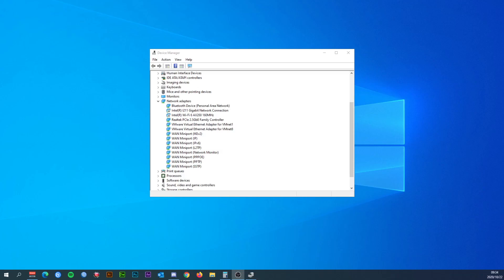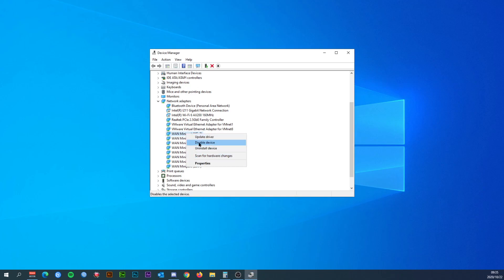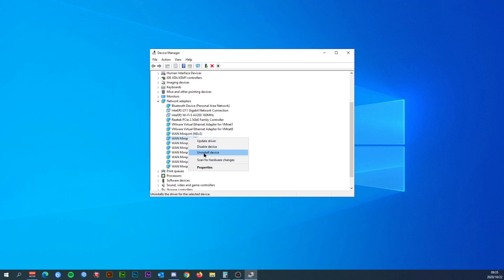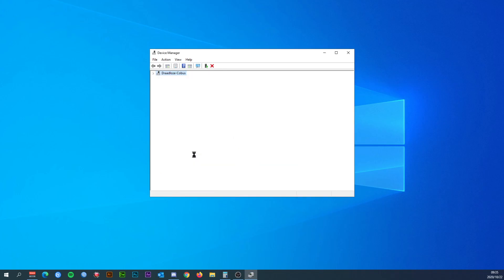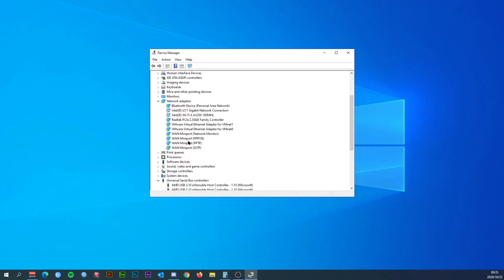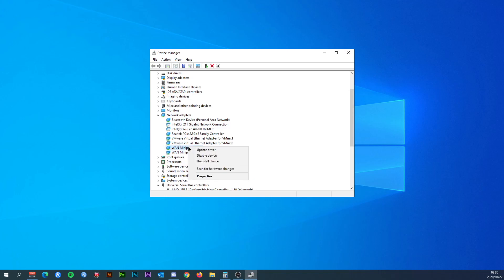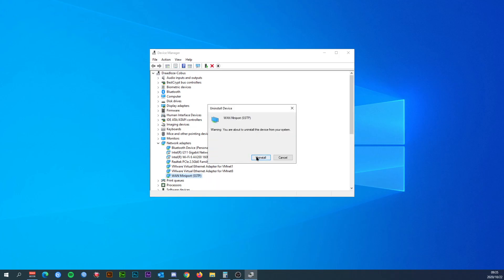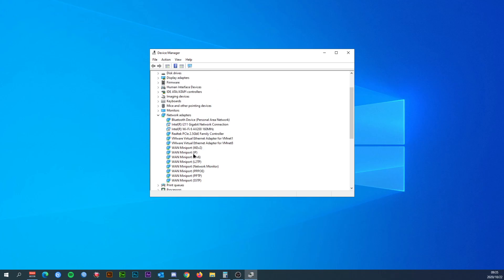VPN - Fixing "Connection to the remote computer could not be established"